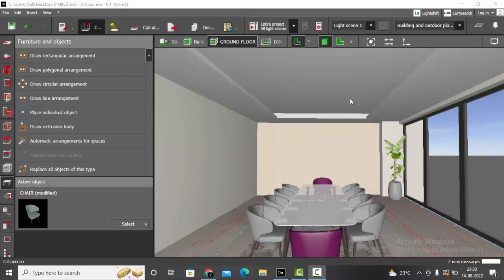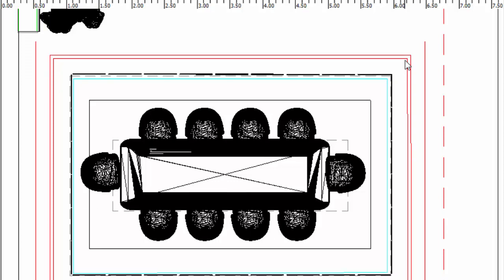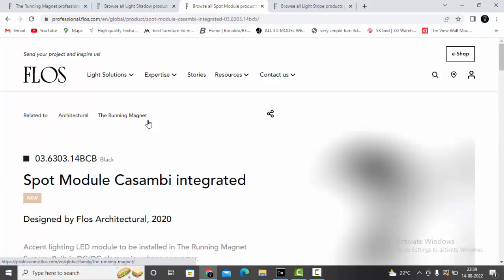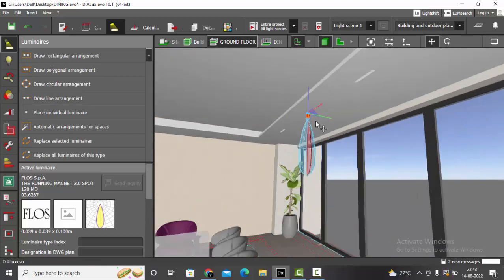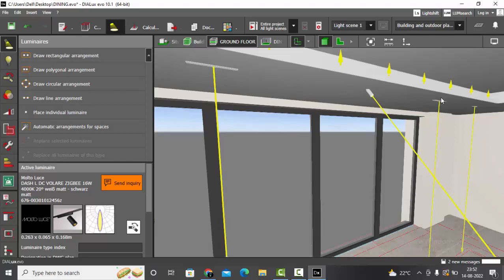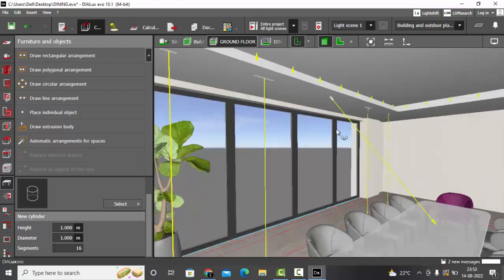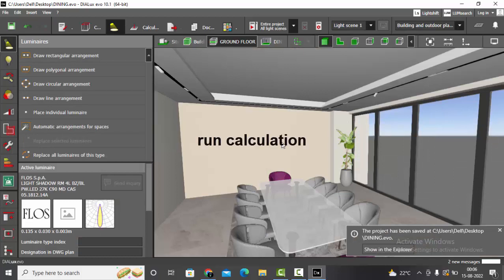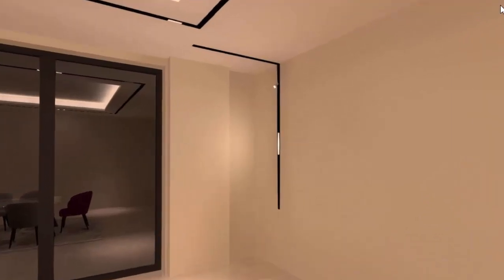Making Magnetic Track / Tracks in Dialux Evo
Hello Designers!

In this tutorial I have explained simple steps to make the magnetic track/tracks in Dialux Evo.

To explain the concept more clearly, I have explained 3 basic forms in which tracks are placed.